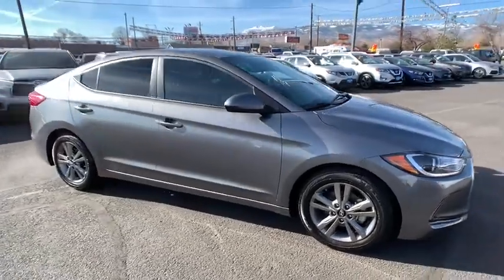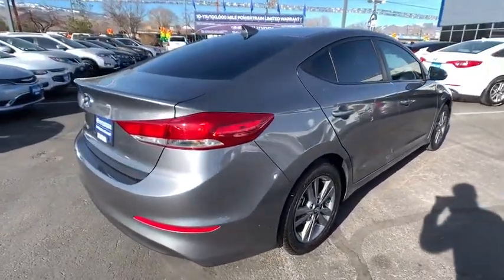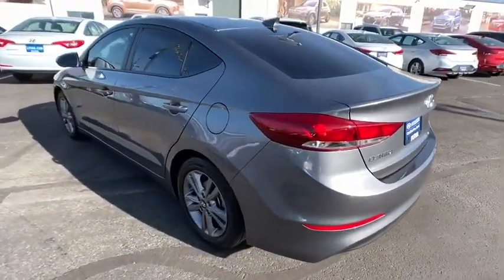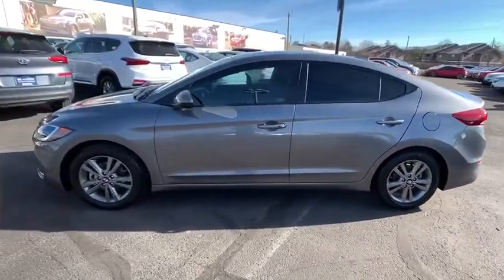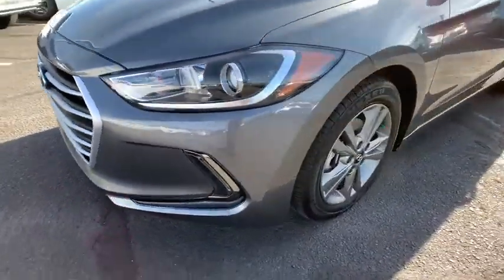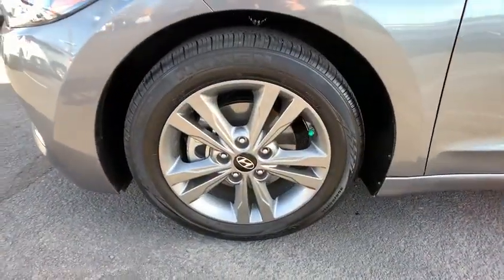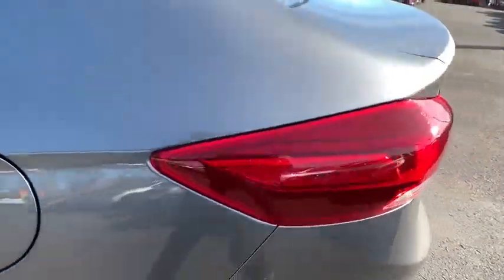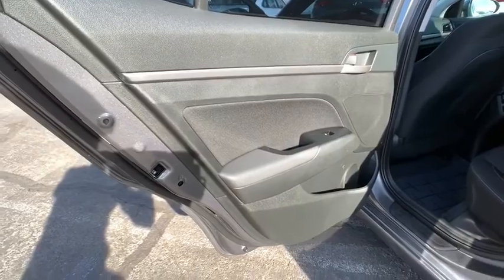2018 Hyundai Elantra Reno, Carson City, Northern Nevada, Sacramento, Roseville, NV JH351088A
Used 2018 Hyundai Elantra available in Reno, Nevada at Lithia Hyundai of Reno. Servicing the Carson City, Northern Nevada, Sacramento, Roseville, NV area
2018 Hyundai Elantra Value Edition 2.0L Auto - Stock#: JH351088A - VIN#: 5NPD84LF9JH351088

CARFAX 1-Owner GREAT MILES 12224! FUEL EFFICIENT 37 MPG Hwy/28 MPG City! Heated Seats Moonroof Dual Zone A/C Keyless Start Cross-Traffic Alert Apple CarPlay Hands-Free Liftgate Back-Up Camera Aluminum Wheels CLICK ME! KEY FEATURES INCLUDE: Sunroof Heated Driver Seat Back-Up Camera Satellite Radio iPod/MP3 Input Bluetooth Aluminum Wheels Keyless Start Dual Zone A/C Cross-Traffic Alert Hands-Free Liftgate Apple CarPlay Smart Device Integration Blind Spot Monitor Heated Seats MP3 Player Remote Trunk Release Keyless Entry Child Safety Locks Steering Wheel Controls. OPTION PACKAGES: OPTION GROUP 01. Hyundai Value Edition with MACHINE GRAY exterior and BLACK interior features a 4 Cylinder Engine with 147 HP at 6200 RPM*. EXPERTS REPORT: The Elantra is quiet with comfortable front seats and an above-average ride quality. -Edmunds.com. Great Gas Mileage: 37 MPG Hwy. PURCHASE WITH CONFIDENCE: CARFAX 1-Owner WHO WE ARE: Lithia Hyundai of Reno sells new Hyundais certified pre-owned Hyundais and used cars trucks and SUVs! We have excellent finance options as low as 0% on select models in addition to all avilable Hyundai incentives and rebates! We also specialize in second chance financing! We are located in Northern Nevada at 2620 Kietzke Ln. Our hours are Monday-Saturday 8: 30am - 8pm and Sundays 10am - 6pm. 100% customer satifaction is our priority! Price does not include $449 Dealer doc fee taxes and license fees. Price contains all applicable dealer incentives and non-limited factory rebates. You may qualify for additional rebates; see dealer for details.